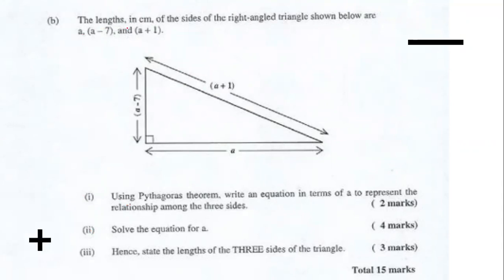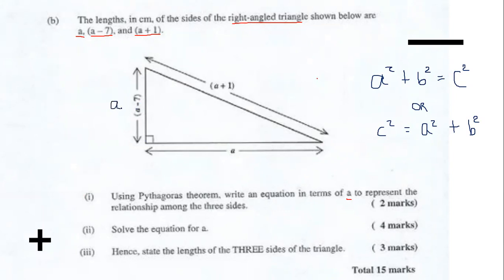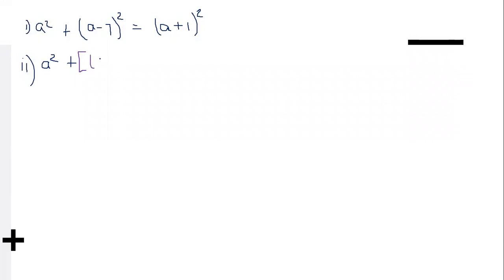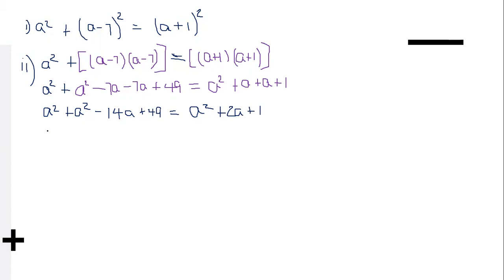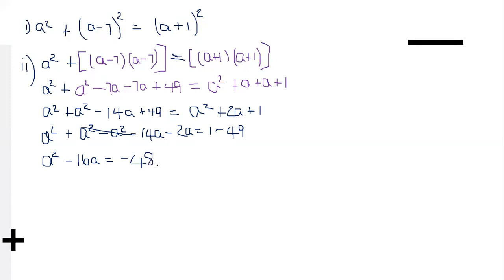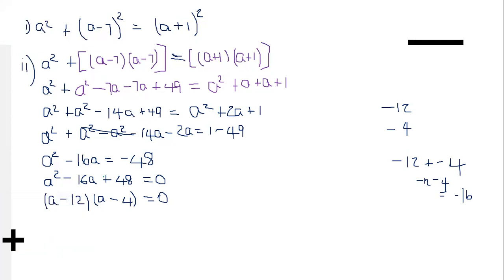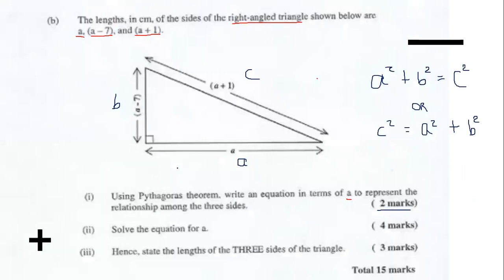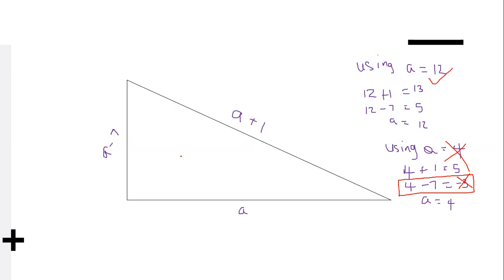CSEC Mathematics || Pythagoras' Theorem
Hollaaa,

Here you go, some Math (specifically Pythagoras' Theorem)! Hope this will be enlightening, easy to understand and fun.